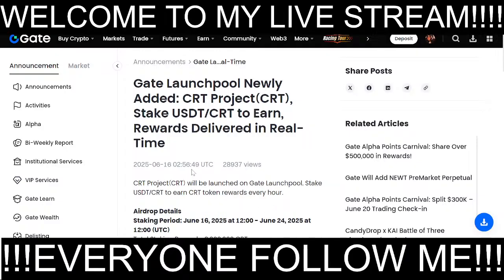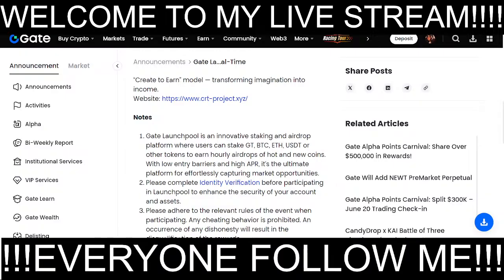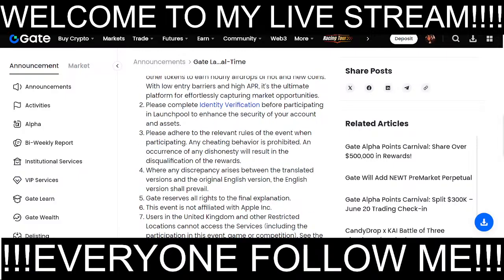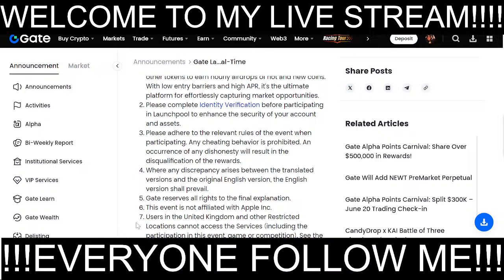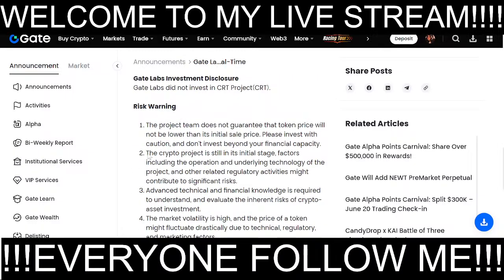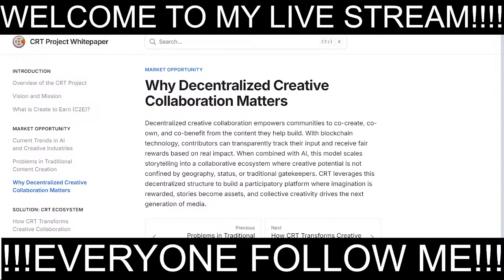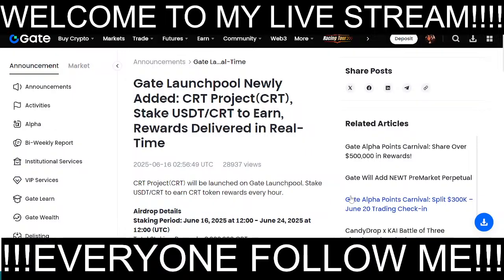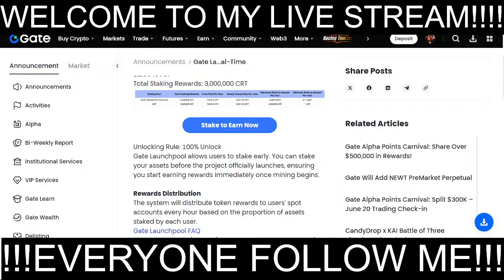Gate live | Airdrop [CRT] Project Review!!!!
Gate.io live | Airdrop [CRT] Project Review!
Gate.io
Apply to be a Gate Live streamer and earn up to 70% commission